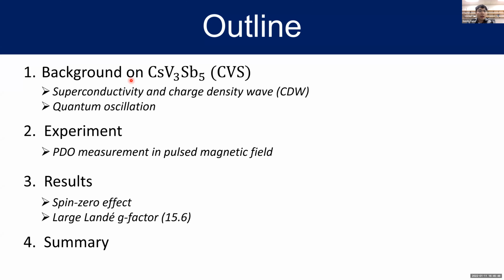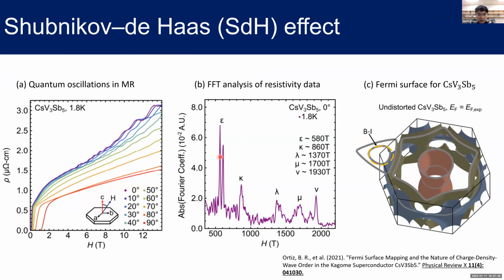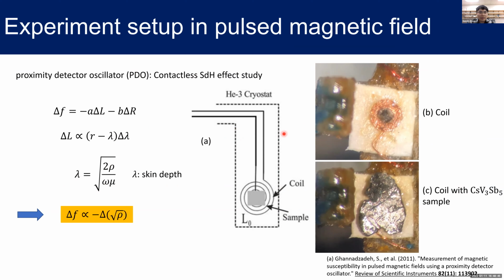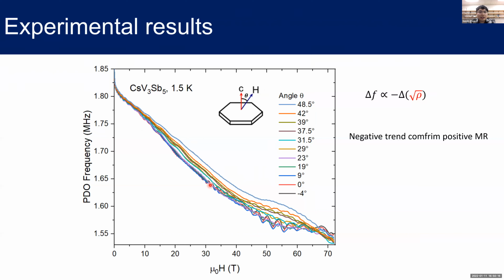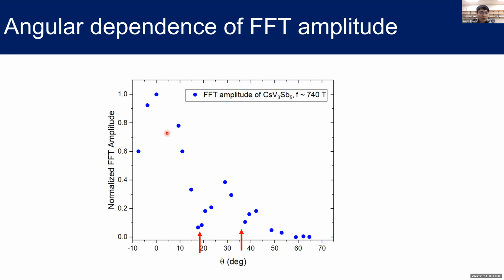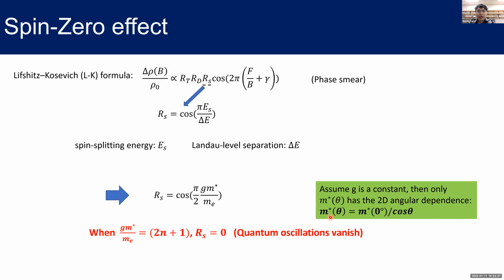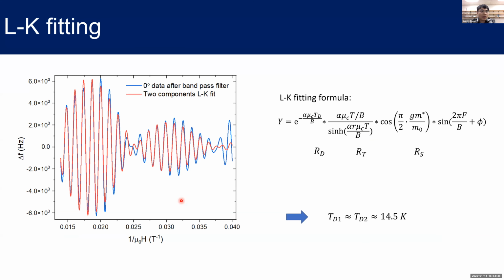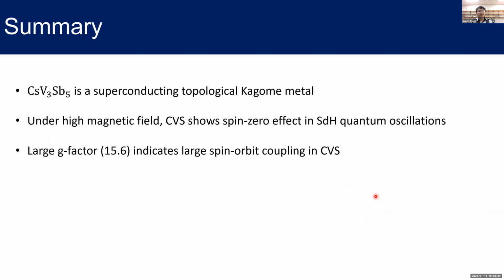ICAM Junior Scientist Short Talk: Guoxin Zheng (Michigan)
“Spin-Zero Effect and Large Landé G-Factor in CsV3Sb5”

Talk presented at the ICAM Global Summit 2022